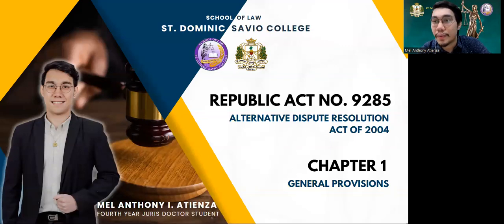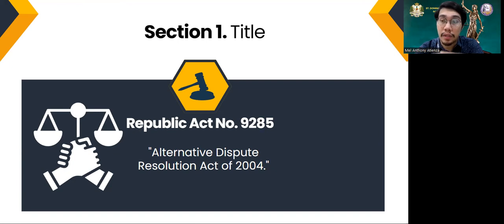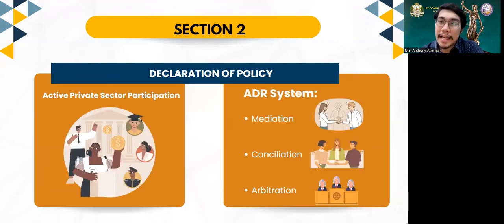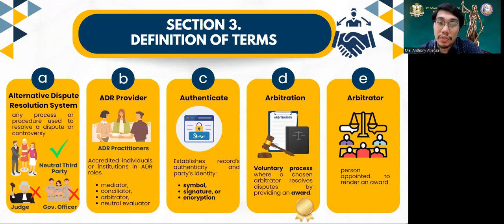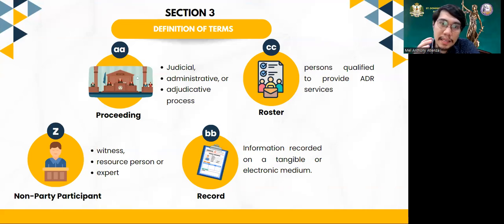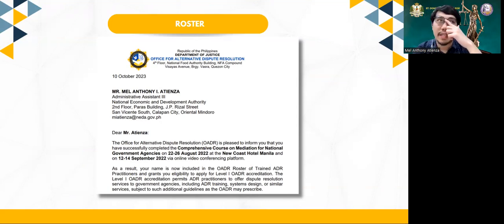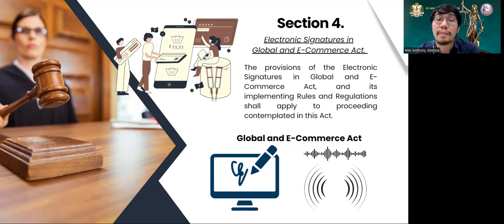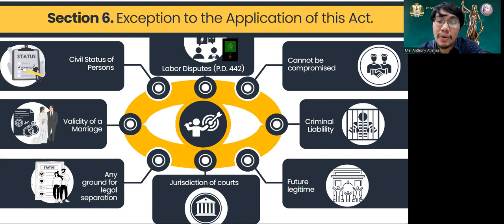Alternative Dispute Resolution ADR RA 9285, Chapter 1 Presentation